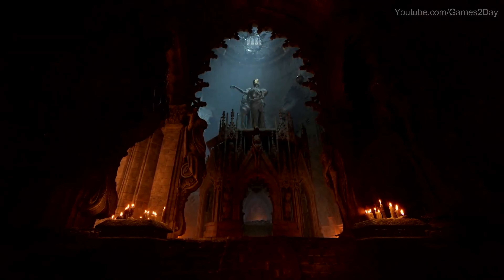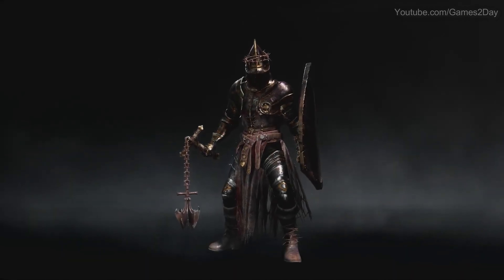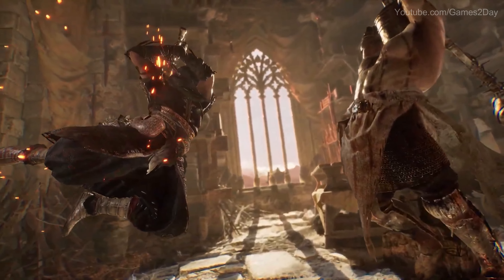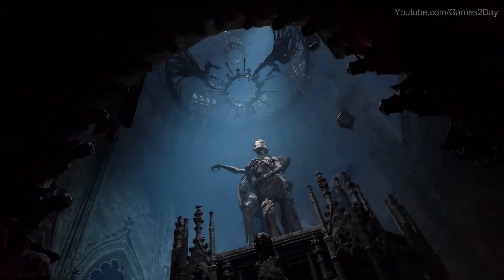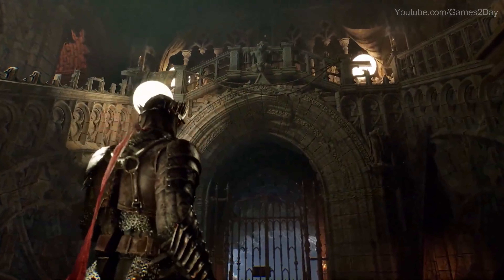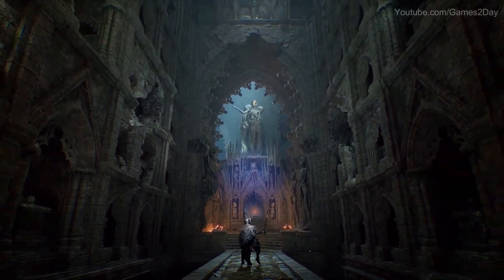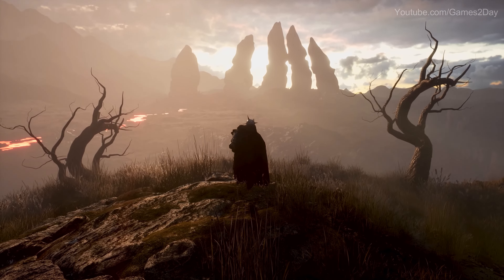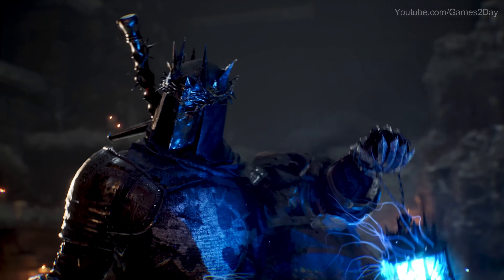Lords of the Fallen NEW 8 Minutes Exclusive Gameplay - An Upcoming action role-playing video game 4K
A vast world awaits in all-new, dark fantasy action-RPG, Lords of the Fallen. As one of the fabled Dark Crusaders, embark on an epic quest to overthrow Adyr, the demon God.

RELEASE DATE: 2023
DEVELOPER: HEXWORKS
PUBLISHER: CI Games

Lords of the Fallen introduces an all-new, epic RPG adventure in a vast, interconnected world more than five times larger than the original game.

After an age of the cruellest tyranny, the demon God, Adyr, was finally defeated. But Gods… do not fall forever. Now, aeons later, Adyr’s resurrection draws nigh. As one of the fabled Dark Crusaders, journey through both the realms of the living and the dead in this expansive RPG experience, featuring colossal boss battles, fast challenging combat, thrilling character encounters, and deep, immersive storytelling. Will your legend be one of light… or one of darkness?

Dare to Hope.